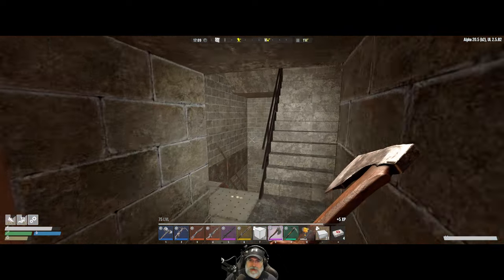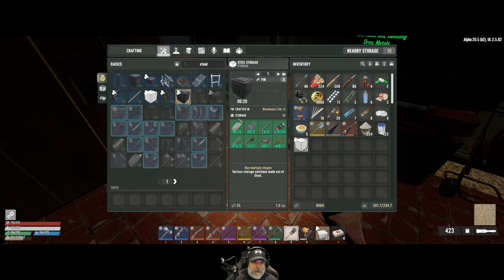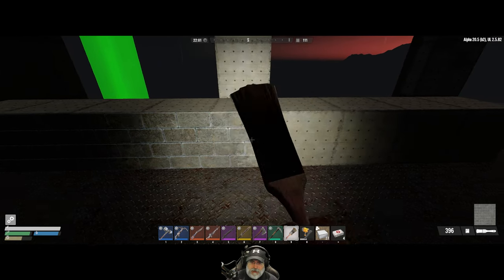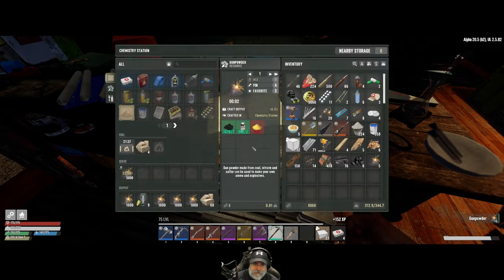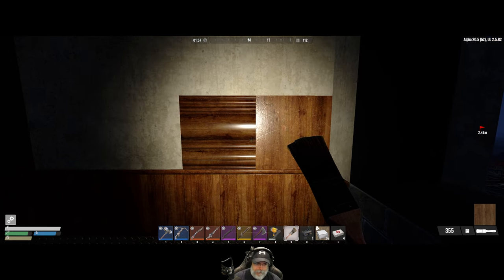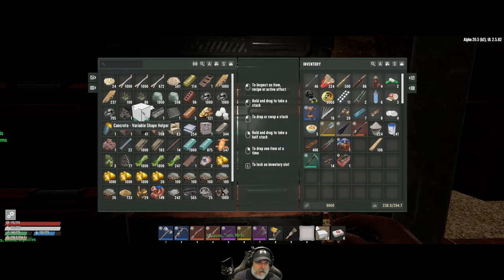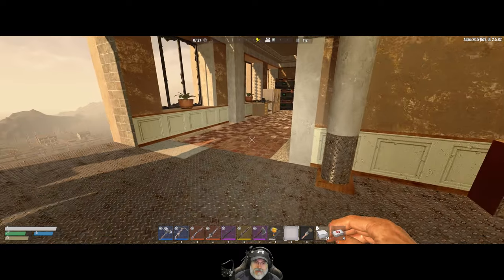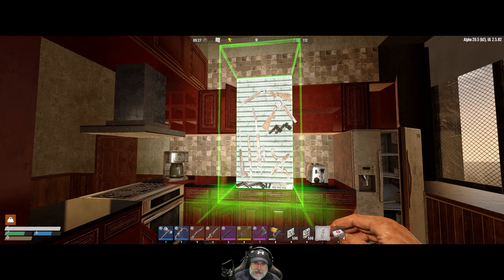7 Days to Die Undead Legacy Season 2 | E115 Crafting Room Setup